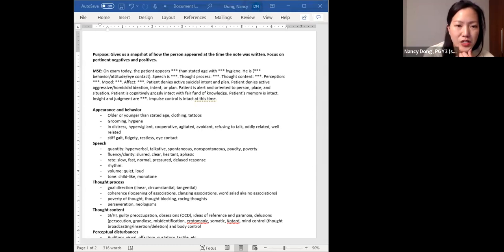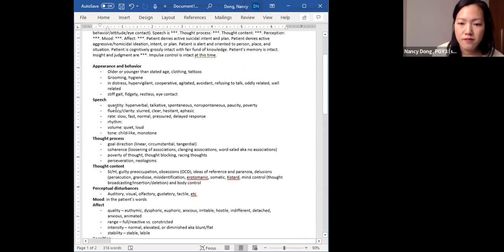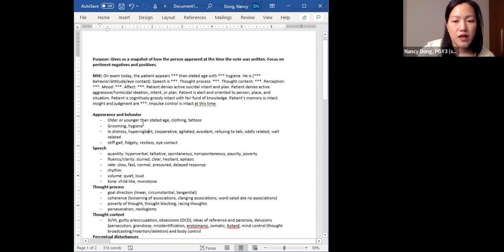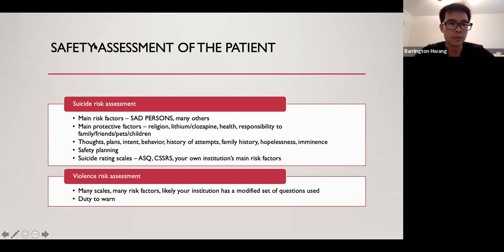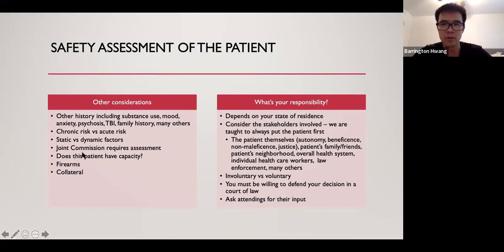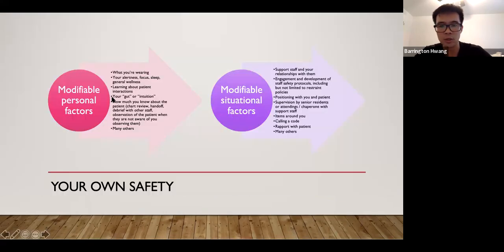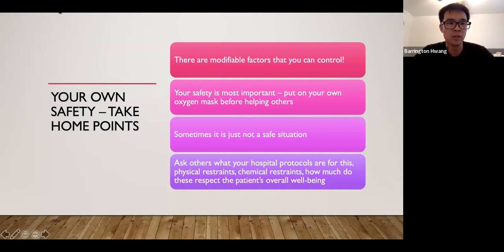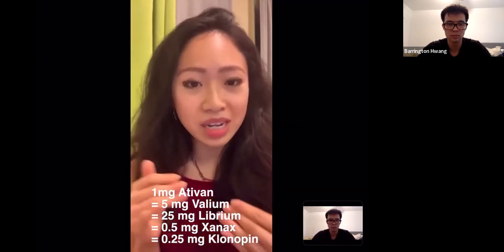APAMSA Psychiatry Pearls Bootcamp 2022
Second in National APAMSA's Bootcamp Series is our PSYCHIATRY PEARLS BOOTCAMP with residents from Hofstra, Vanderbilt, and Stony Brook. This is a rapid review of core topics designed for third and fourth year medical students preparing for their sub-internship or intern year. Look out for more in our Bootcamp series this year, hosted by APAMSA alumni/residents.

Topics Covered:
• Safety assessment
• Mental status
• Agitation
• Acute dystonia
• PRN medications
• Sleep
• Consults
• Capacity

Speakers:
• Dr Nancy Dong (Hofstra PGY-3)
• Dr Barrington Hwang (Vanderbilt PGY-3)
• Dr Jaclyn Laurent (Stony Brook PGY-2)

Bootcamp Recorded on March 31, 2022